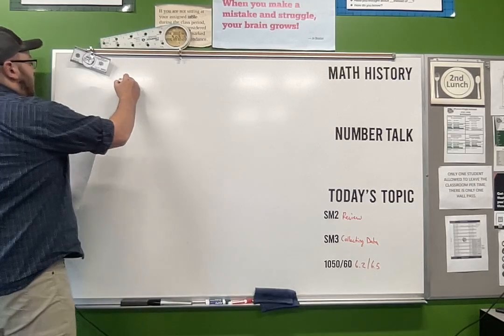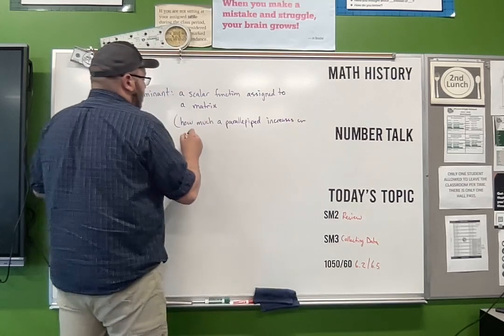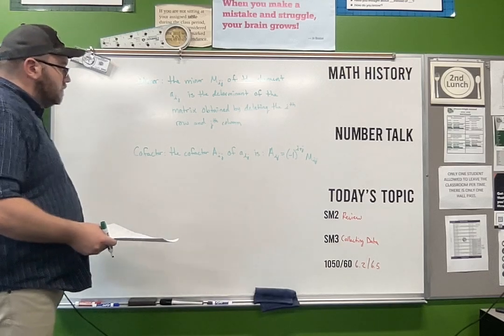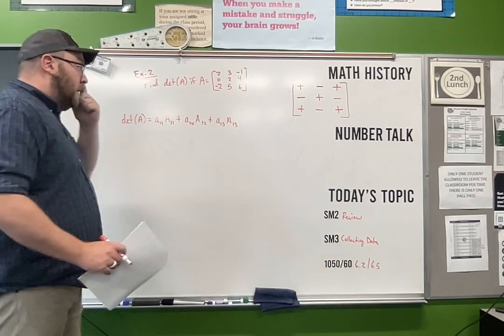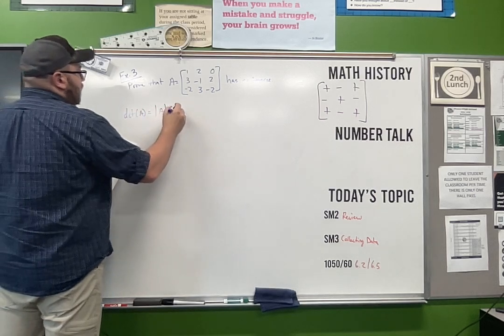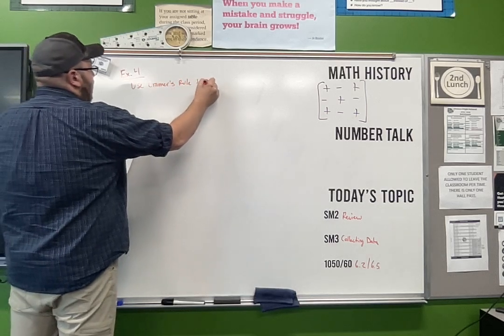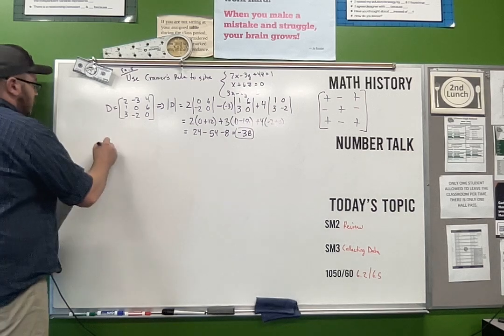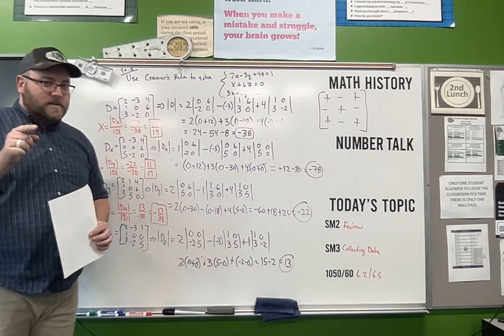MATH1050 Section 6.4